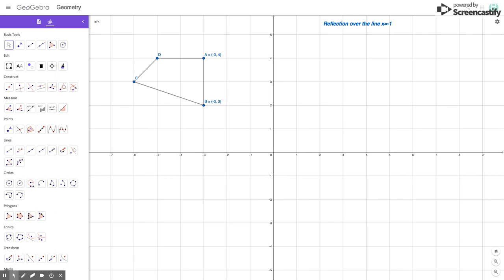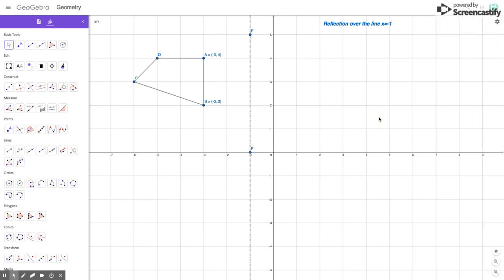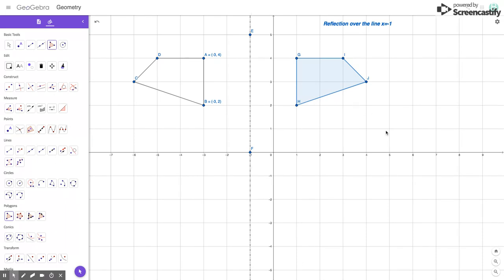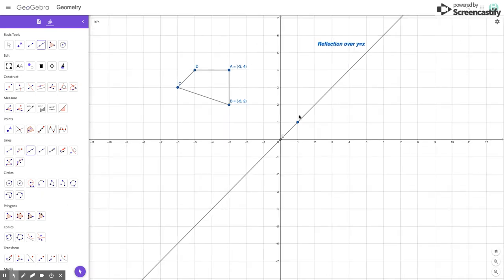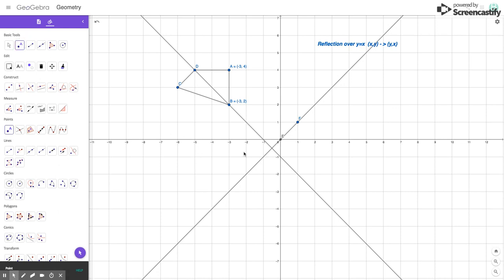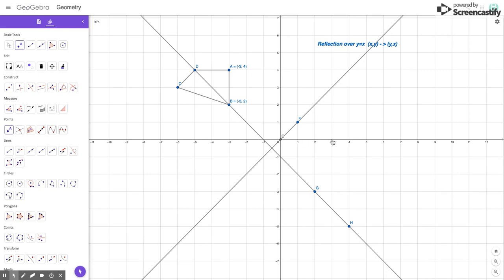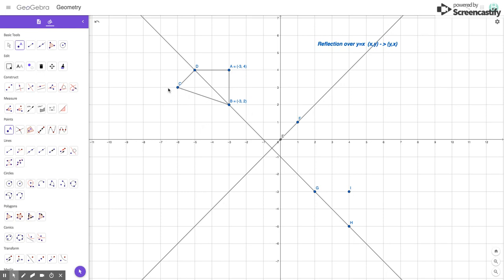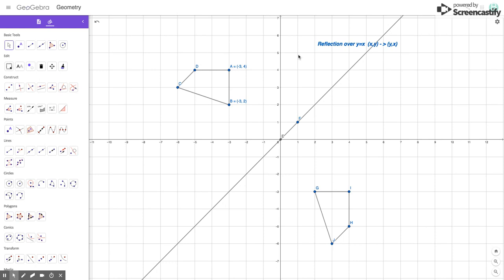Reflecting a Shape Over a line of Symmetry